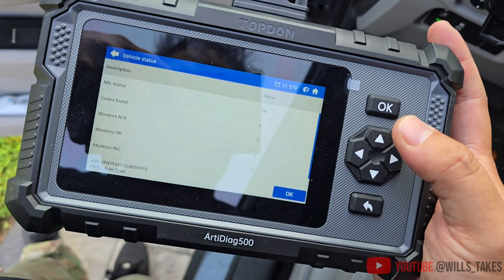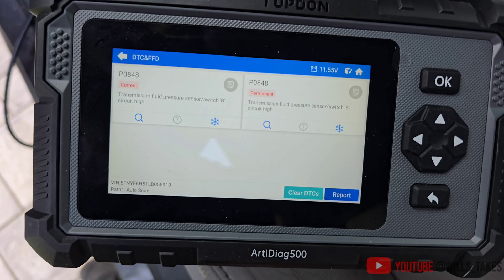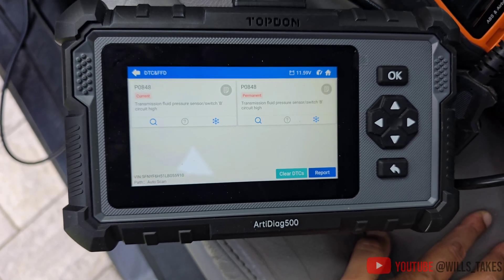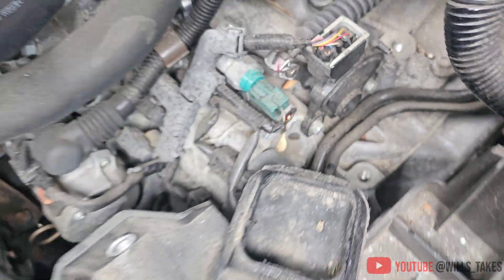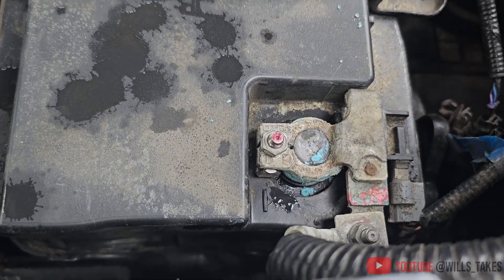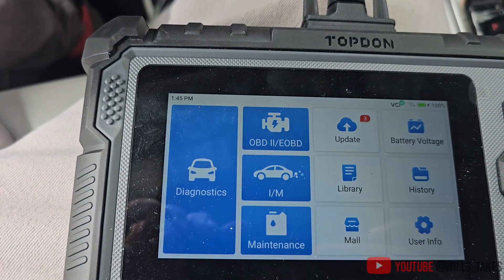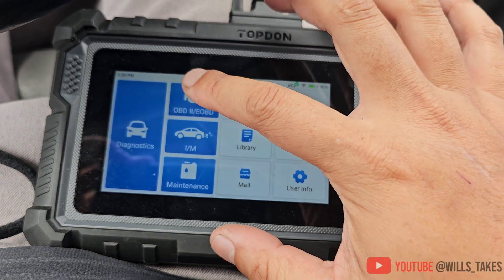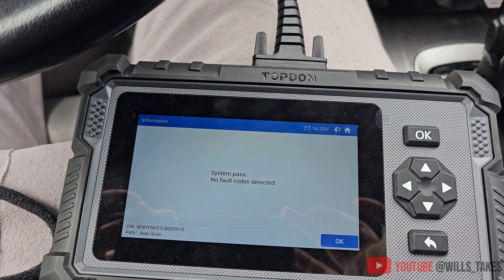P0848 HONDA TRANSMISSION FLUID PRESSURE SENSOR/SWITCH "B" CIRCUIT ISSUES AND REPLACEMENT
Honda's are notorious to have issues with their 3rd clutch pressure switches. This is the SECOND time I had this replaced, first time under warranty at the Honda dealership. Thankfully, parts are readily available and replacement is very easy. Did they update the switch so it doesn't happen again? We shall see.

NOTE : You can just remove the engine cover to access the sensor, but make sure you have EXTRA WASHERS. Visibility this way is literally none and is done by feel. I've dropped a few washers because of this, so if you go this shortcut route, make sure you have more. The washers are aluminum so a magnetic picker won't work.

- GENUINE OEM Honda 28600-R94-004 Pressure Switch. (Make sure you select See All Buying Options and buy from a HONDA DEALER to ensure authentic parts)

- TopDon AD500 Diagnostic Tablet

- O-ring crush washer gasket set.

- Honda 10mm/18mm Crush Washer Alternative to Part #90471-PW7-A00